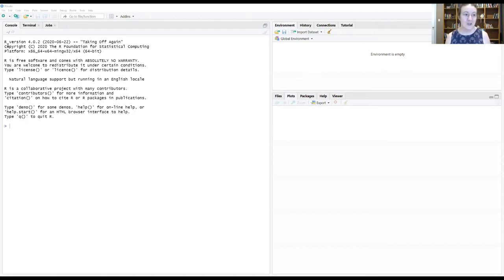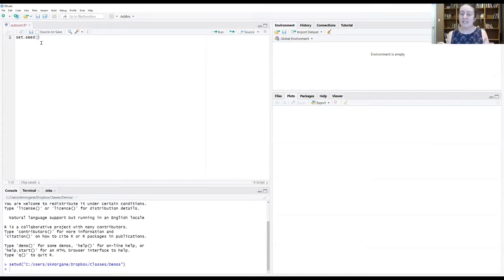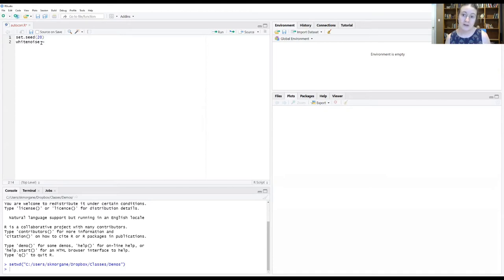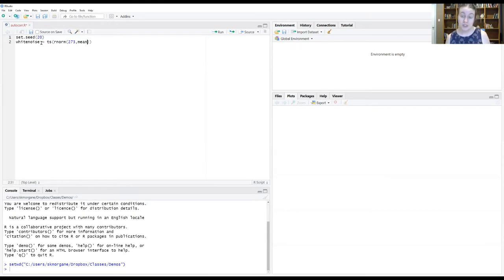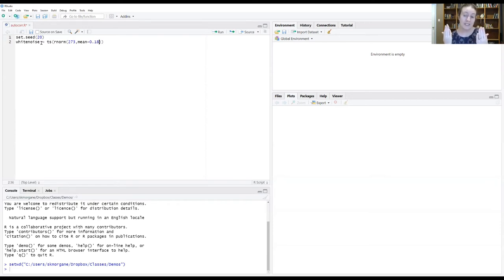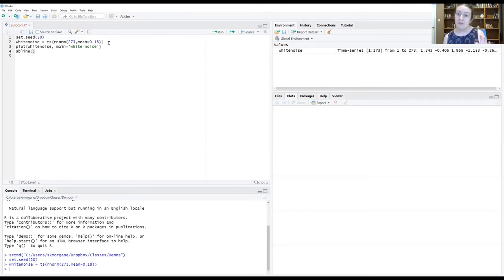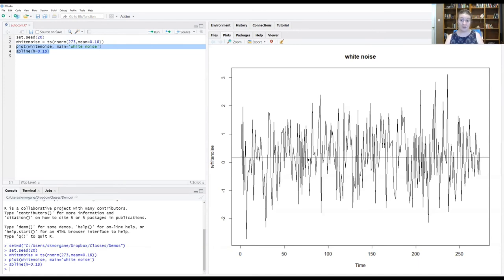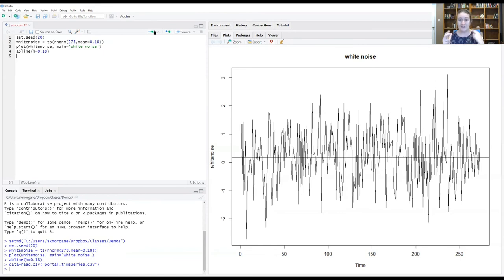Generating random time series in R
Autocorrelation Pt 2: We will use R to make a randomly generated time series